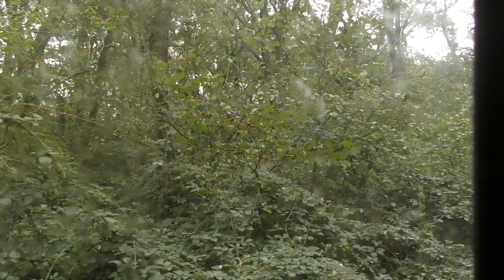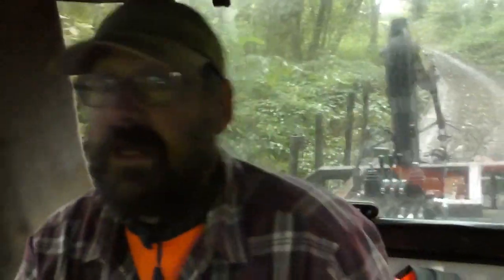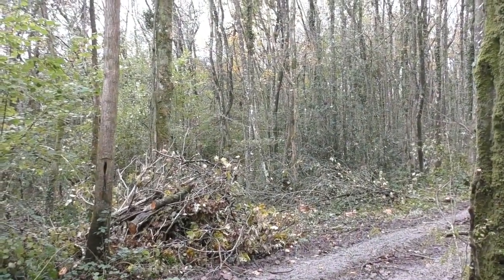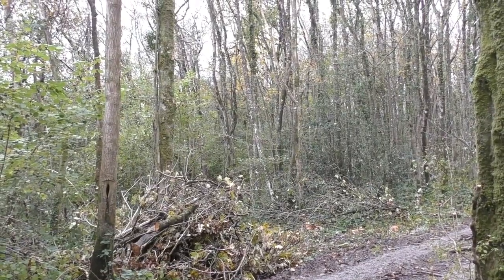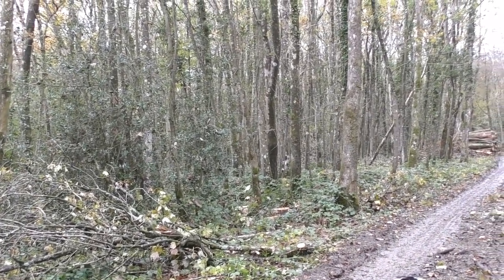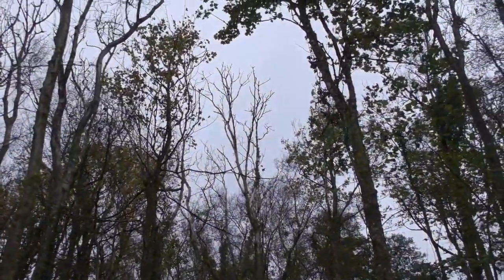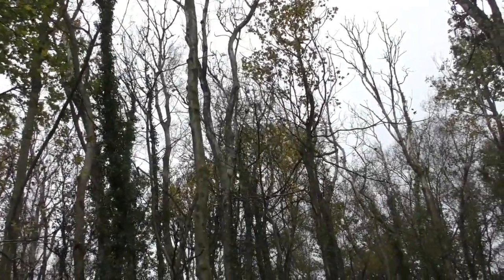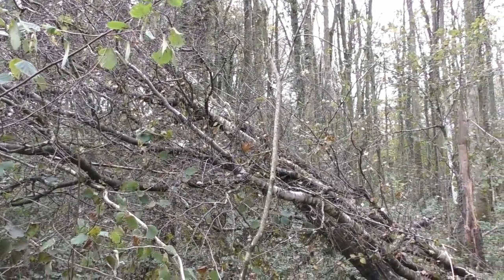Welsh forestry:Tedion wood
Bouncing around in my tractor talking about what I have done in this woodland.